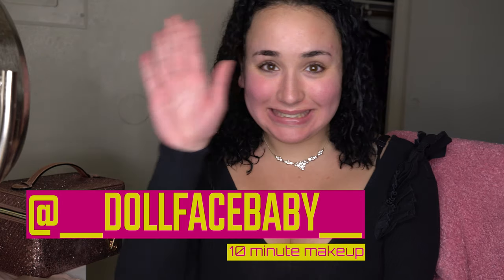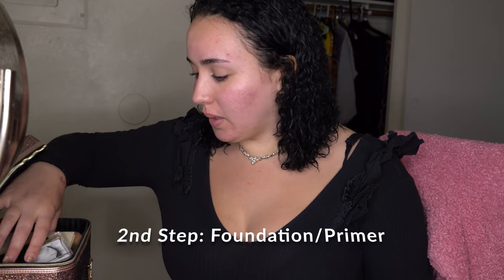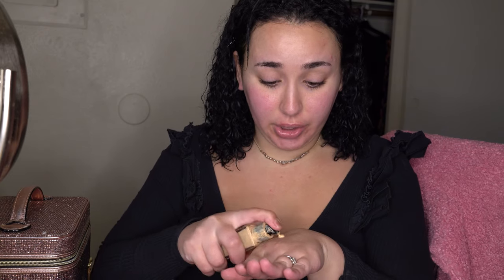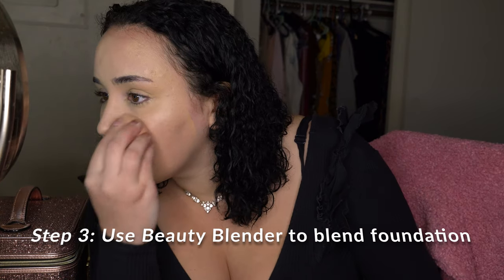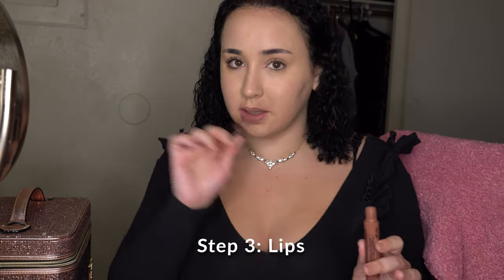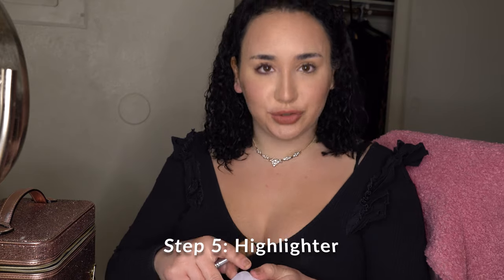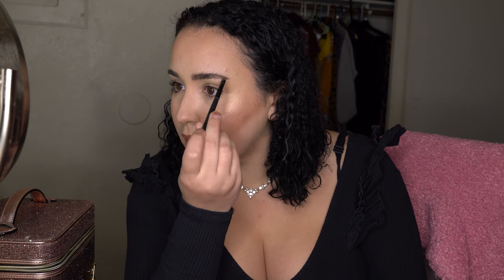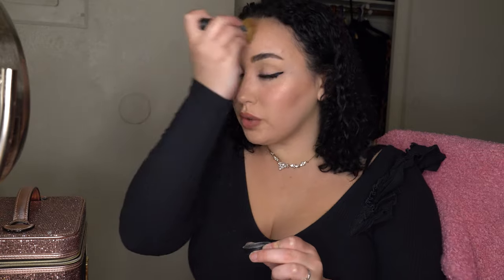QueenS - 10 minute Makeup Tutorial (4k)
Come join QueenS as she shows you how she gets ready for work in 10 minutes and looks fabulous!

(This is my first video lmao!)

Products used:

1- Moisturizer: youth to the people
Adaptogen deep moisture cream

2- Foundation: Anastasia Beverly Hills
Luminous foundation 220N

3- Lips: NYX Liquid Suede
LSCL 04

4- Contouring: wet n wild megaglo
Contouring palette

5- Highlighter: Milk highlighter
Blitzec Flex Highlighter/ Illumineur Flex

6- Eyebrows: Anastasia Beverly Hills
Dark brown

7-Eyelashes: Huda beauty lashes
Velour
Mascara: Lancôme sample lol
Lenses: desio lens

8- Eyeliner: NO IDEA HAD IT FOR YEARS FROM A THRIFT SHOP LOL

9- Setting powder: Too faced
Peach perfect